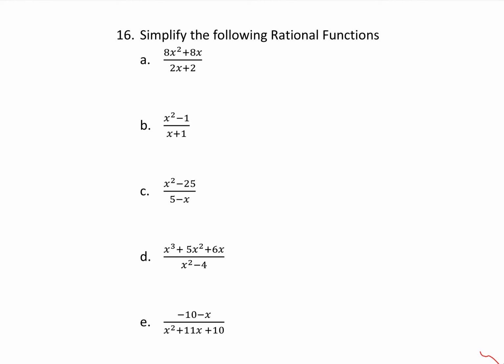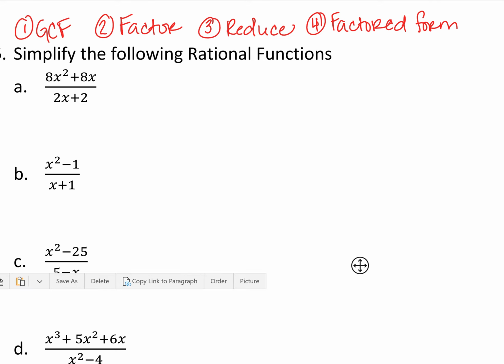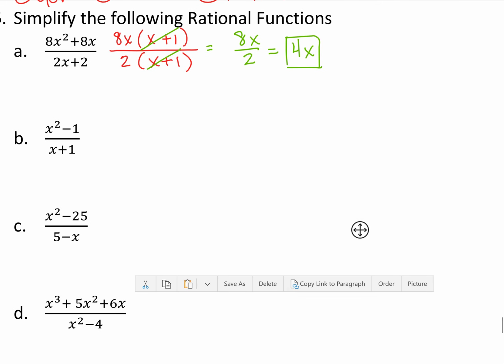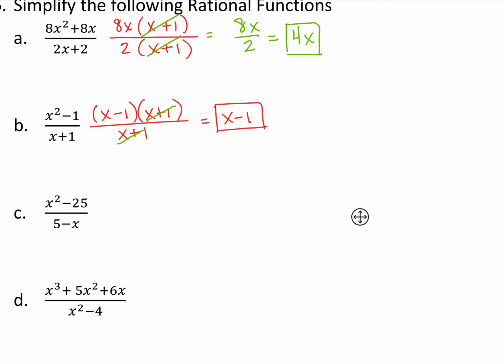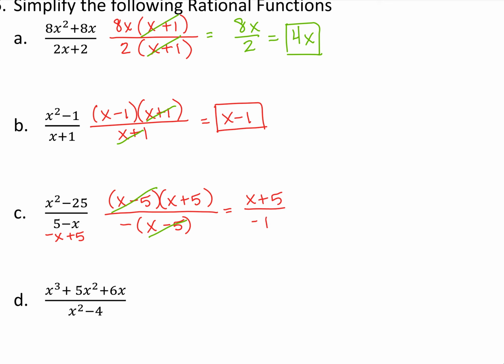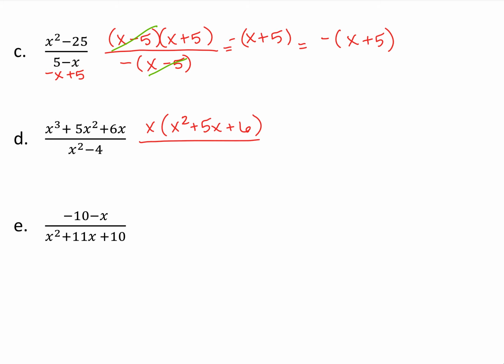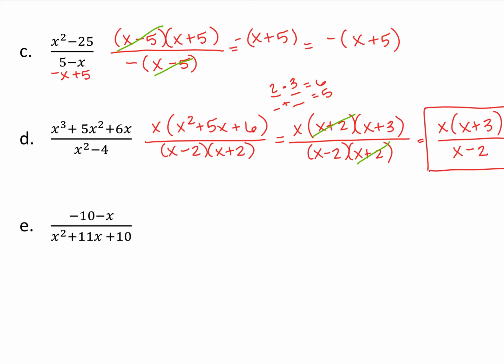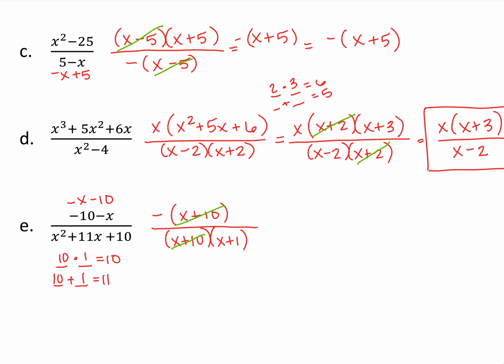Lab 8 Q16